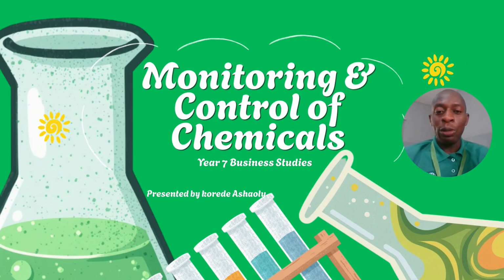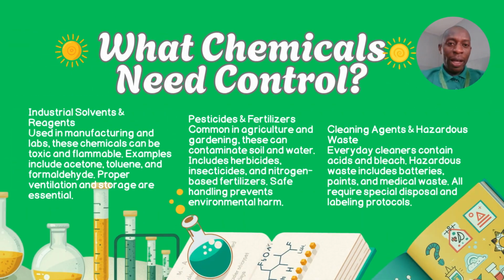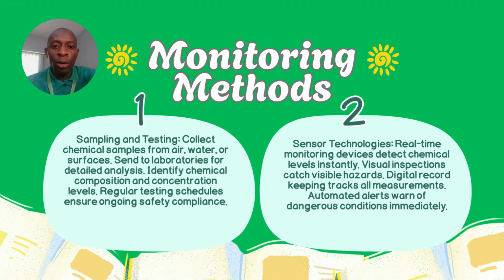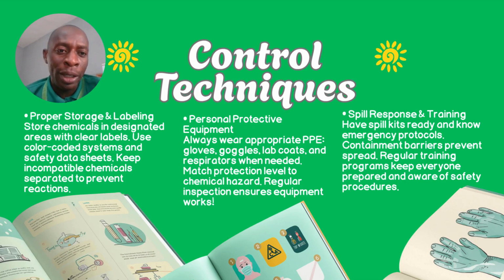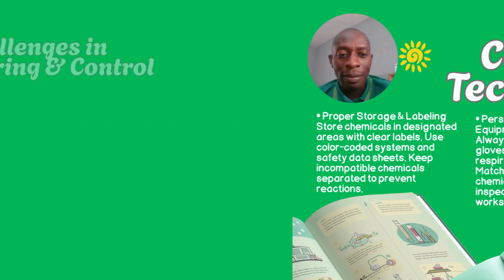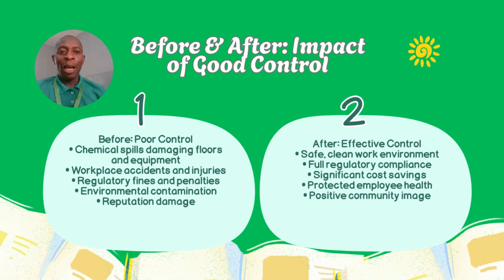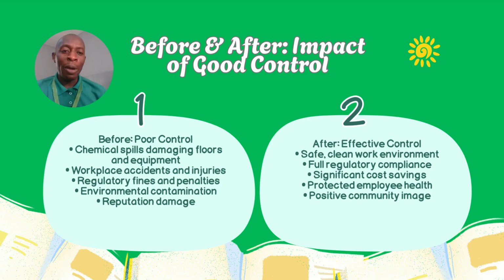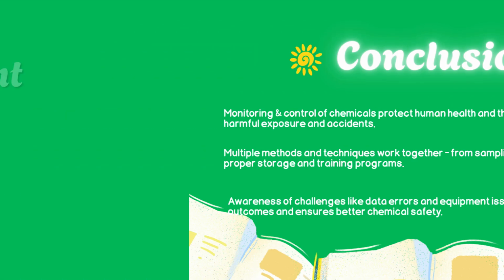How Do We Control Dangerous Chemicals? ⚠️🧪 (K-12 Chemistry & Safety)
Chemicals are all around us—from the medicine that cures illnesses to the products we use to clean our homes. But how do scientists, factories, and governments make sure these powerful substances don't harm us or the environment? 🌍🤔

In this essential chemistry lesson, we explore the fascinating world of chemical monitoring and control. We will look at how sensors detect dangerous leaks, how waste is safely neutralized, and the strict rules kept in place to protect our water, air, and soil. Perfect for K-12 chemistry students, environmental science classes, or exam revision!

🎒 What you’ll learn in this video:

Why monitoring chemicals in the environment is a matter of life and death.

The cool technology and sensors used to detect microscopic toxins.

How pH levels and concentrations are controlled in chemical industries.

Real-world examples of pollution control and safety protocols.

Timestamp Chapters:
0:00 - The Importance of Chemical Control
1:15 - What is Chemical Monitoring? (Air & Water Testing)
2:45 - Industrial Control Systems (Sensors & pH Balancing)
4:10 - Preventing Disasters: Safety Protocols & Laws
5:30 - Summary & Quick Review Questions